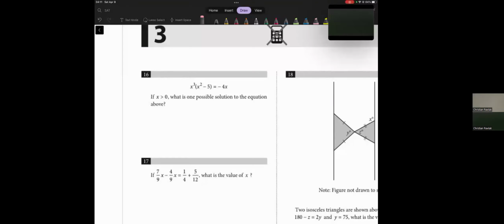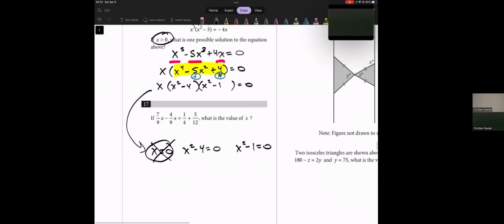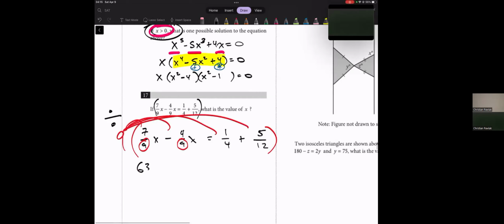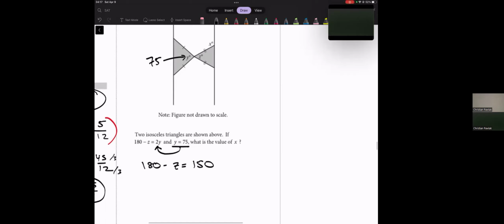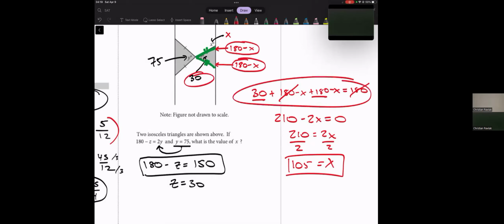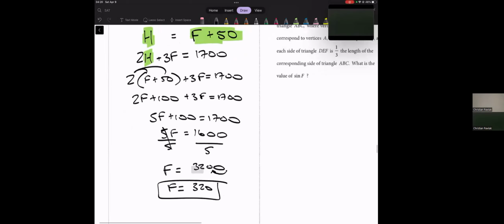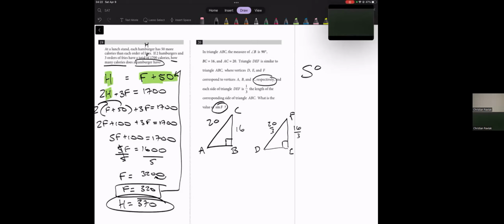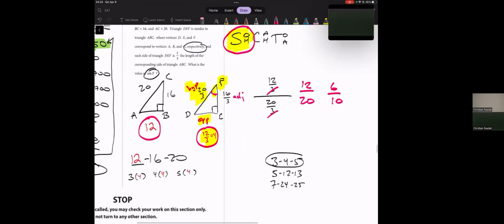Section 3 Grid In Response